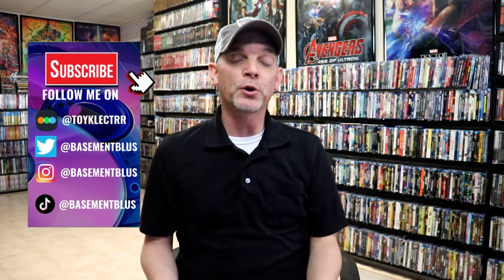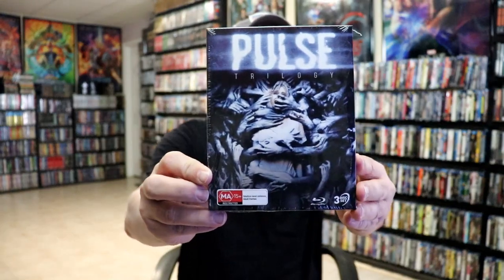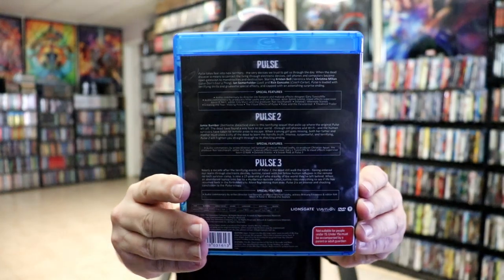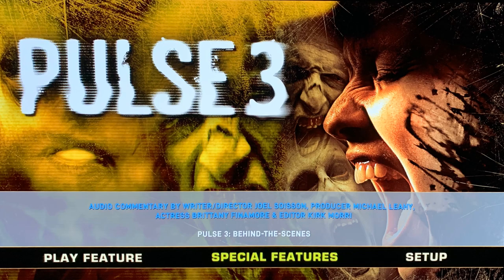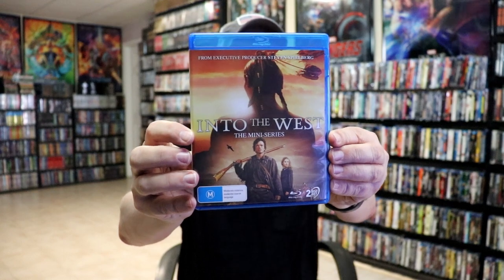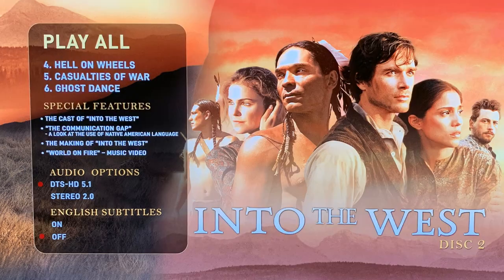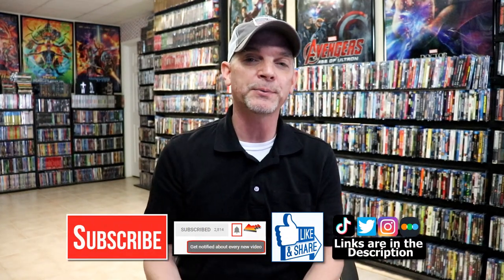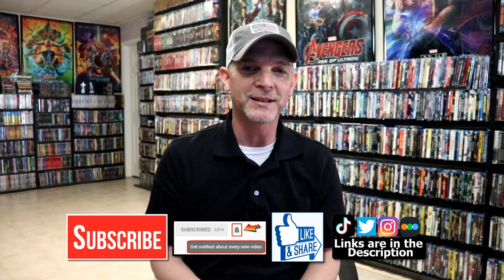Into The West TV Miniseries and Pulse 3-Film Collection on Blu-ray from VIAVISION